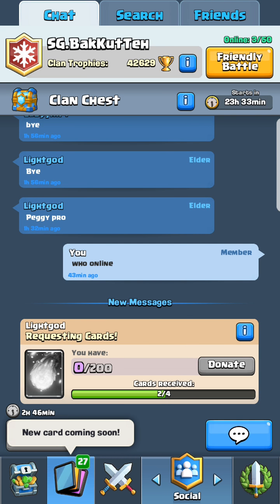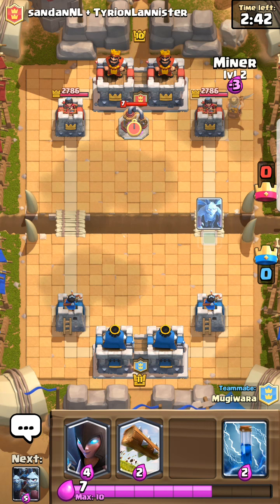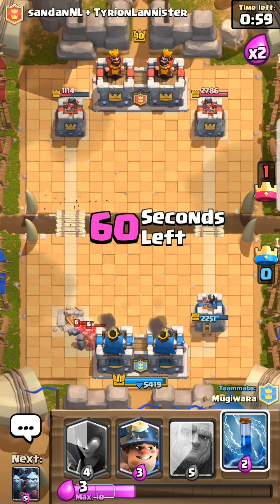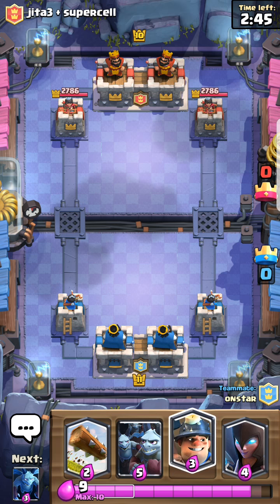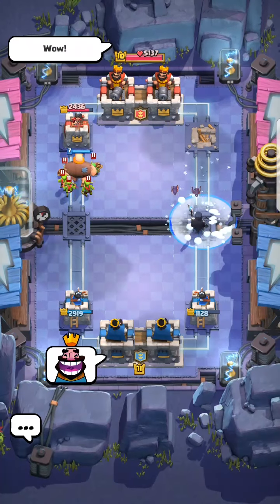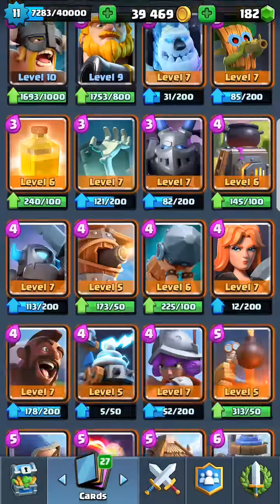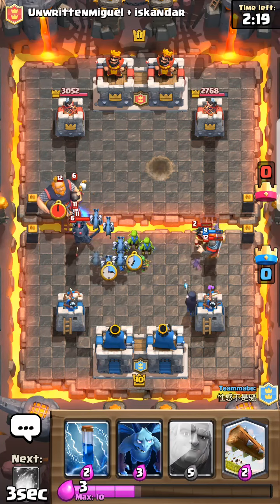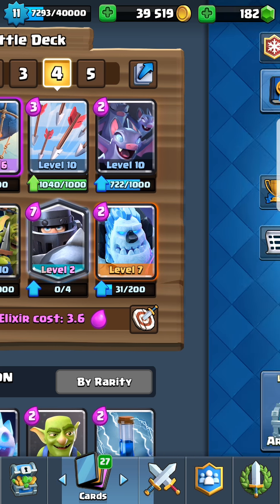Getting our giant chest - clash royale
Playing 2v2